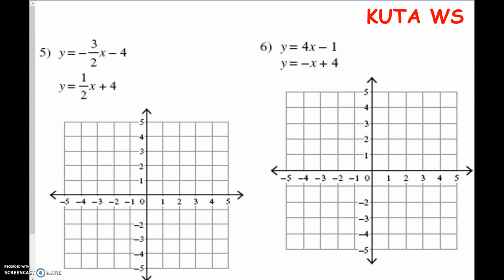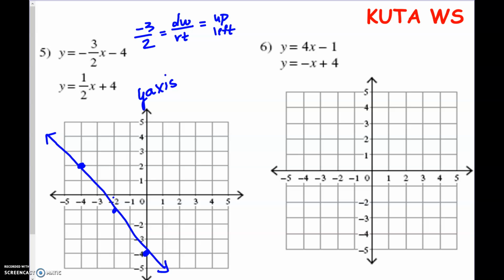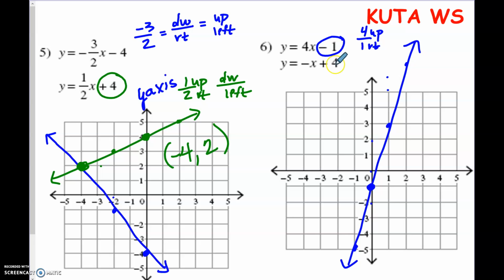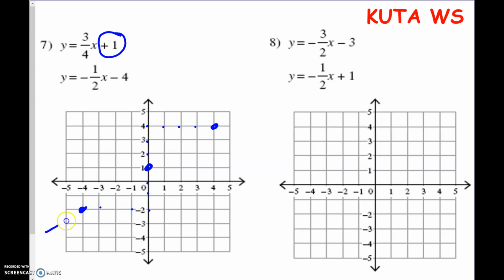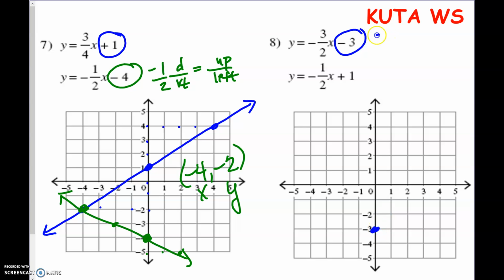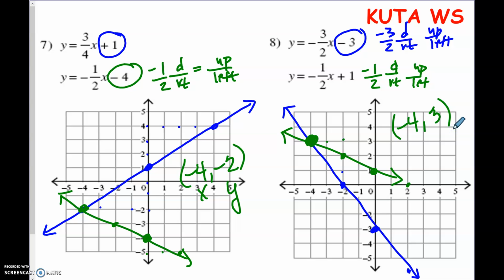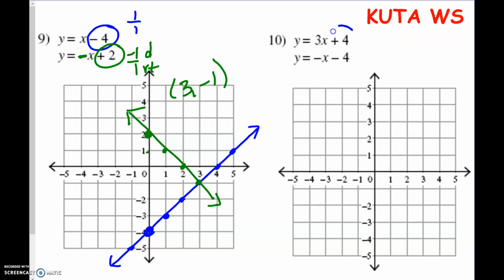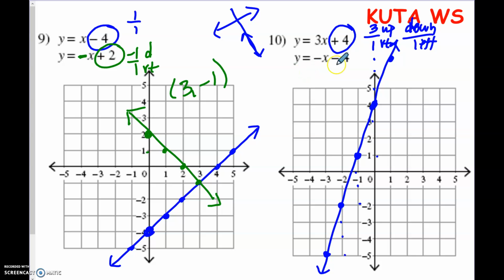8-1 graphing to solve a sytem WS #5-10